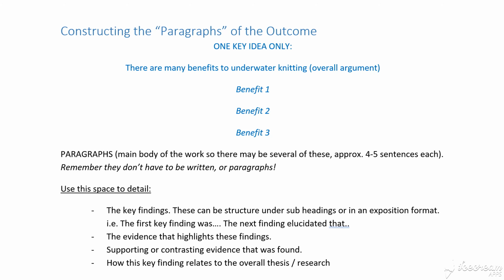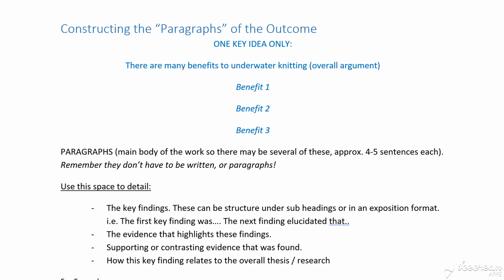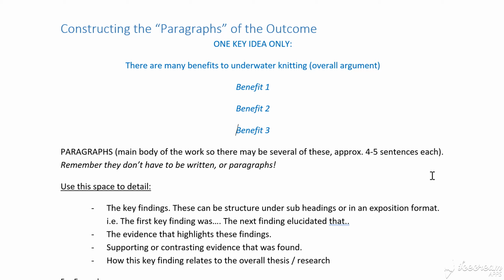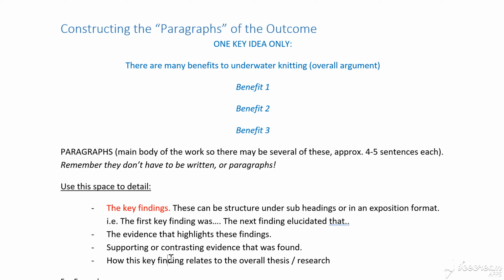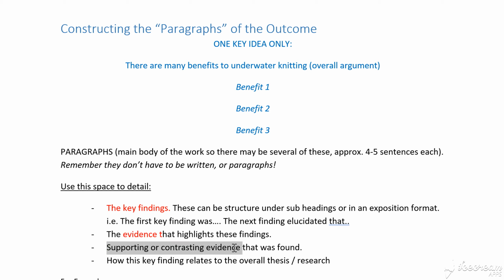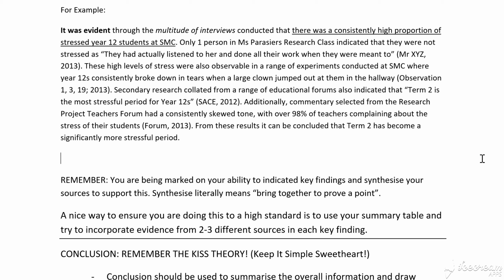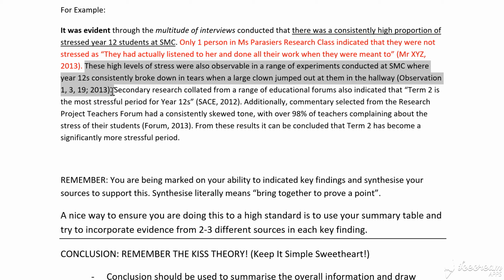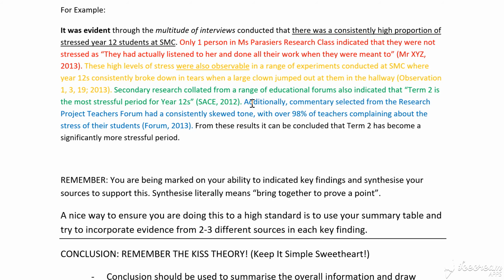Writing Paragraphs Part 1 Page 9